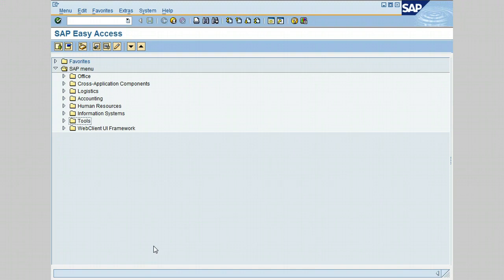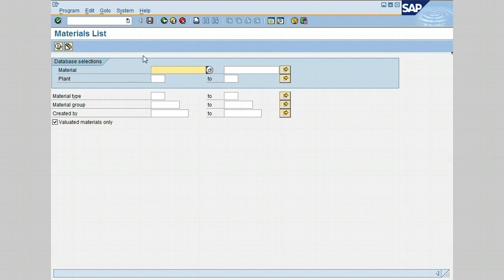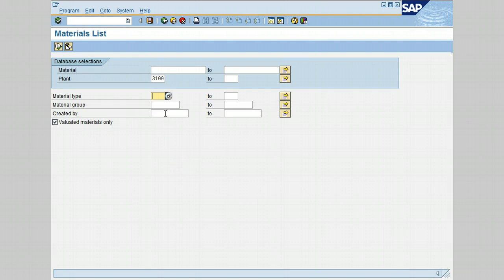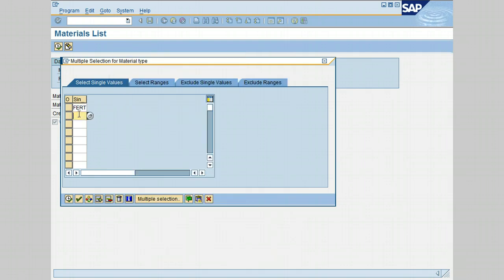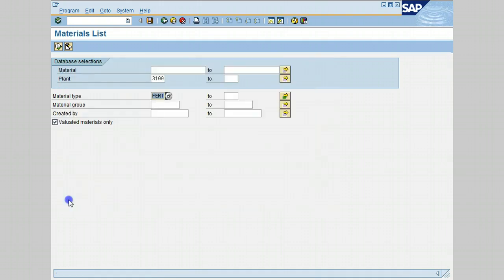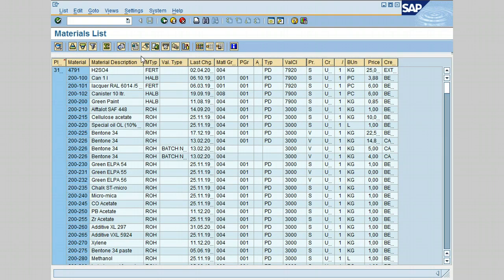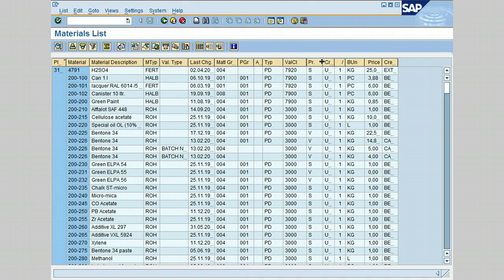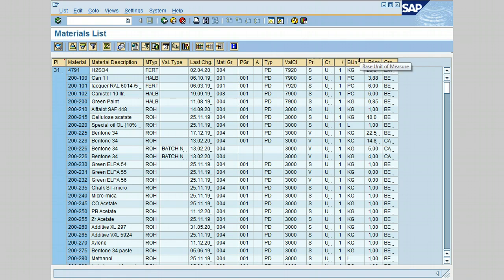06.I2I - MM VIDEOS - Display a Material List